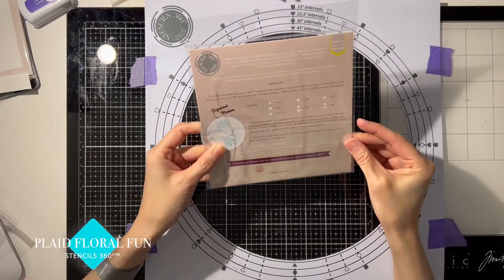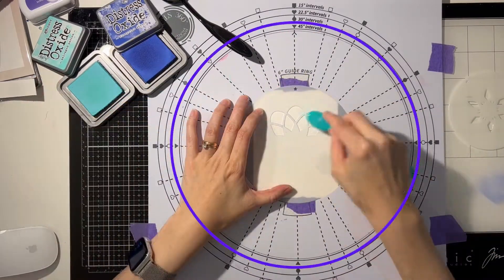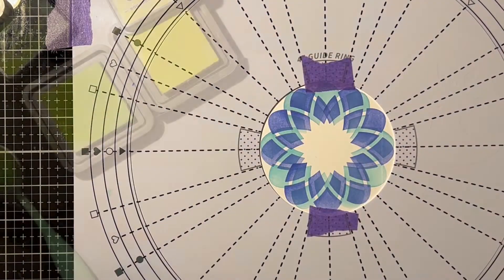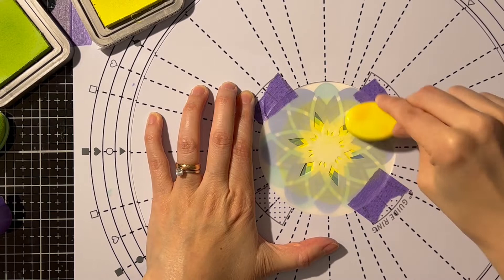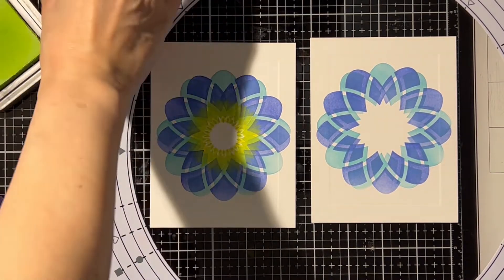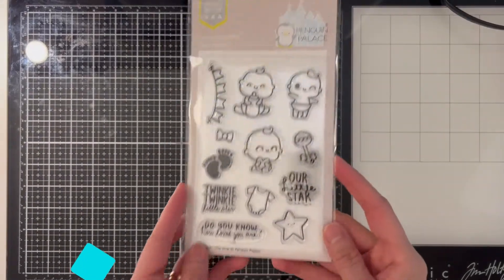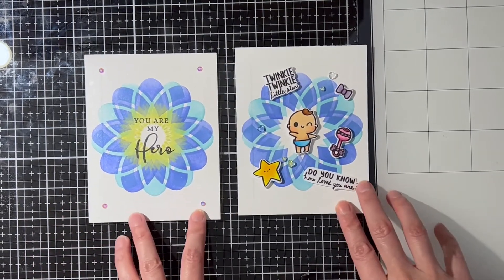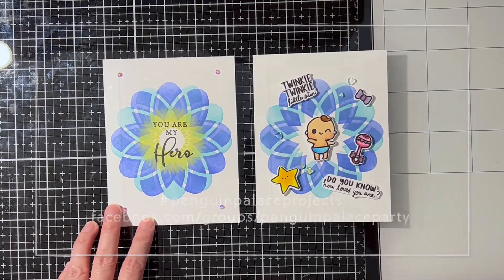Plaid Floral Fun Stencils 360°™ Inspirations - Same Background, Two Different Card Styles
Hello!  In this video, I will be making two cards, both featuring the Plaid Floral Fun Stencils 360°™, where I made essentially the same background into two very different styles of cards.